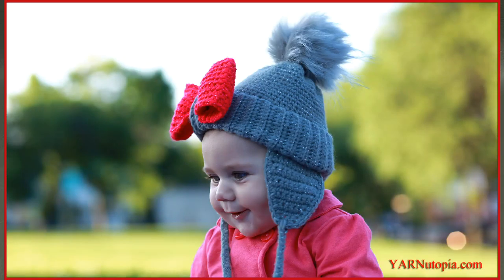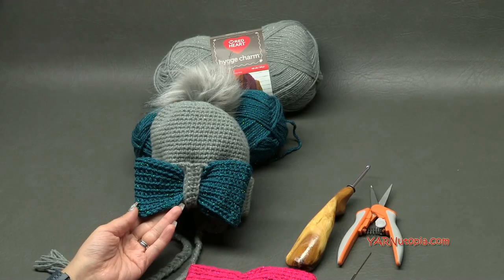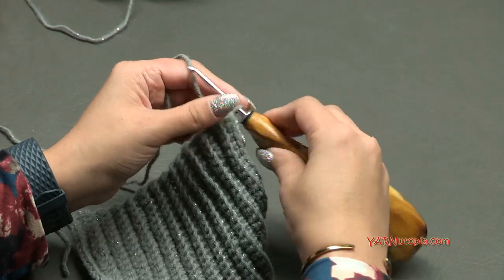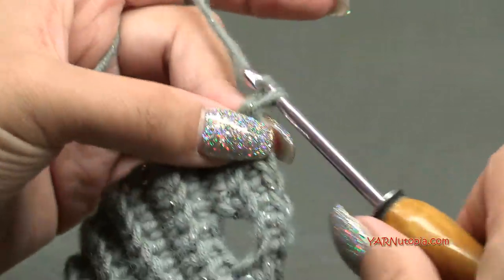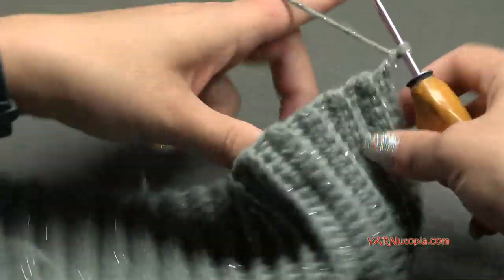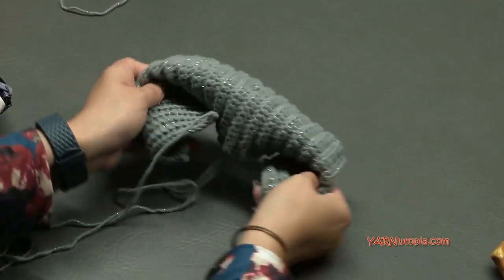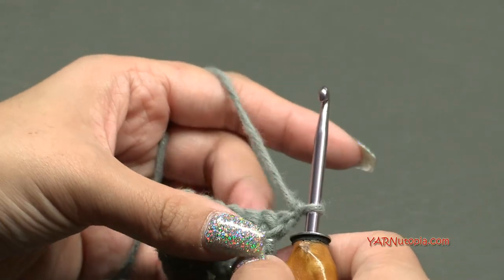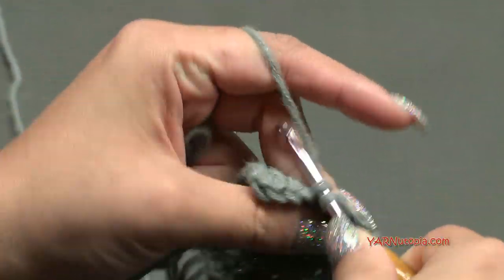How to Crochet Tutorial: DIY The Bow-tastic Hat by YARNutopia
How to Crochet Tutorial: DIY The Bow-tastic Hat by YARNutopia by Nadia Fuad

For those of us who are all about wearing fabulous accessories, let me present The Bow-tastic Hat!! This hat allows for you to interchange the bow in order to match your OOTD (outfit of the day)!! This winter wear provides lots of chances to take one item and change it up to match several things in your child's (or your own) wardrobe without investing in numerous looks! Perfect for keeping things to a minimum while getting the maximum looks from one great piece!

Please check the "NOTES" section of my pattern to find ways to adjust the sizing on this hat.

-Red Heart Yarns With Love Metallic in Teal (or any color you want for your bow!)

-Fur Pom for the Top of the Hat

Written Pattern: **Coming soon**

FAN MAIL:
YARNutopia/Nadia Fuad